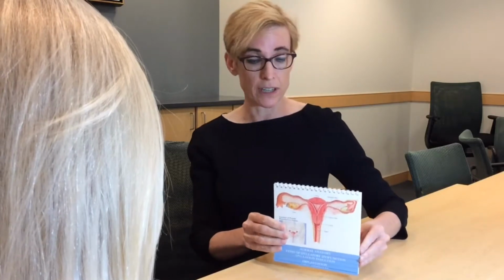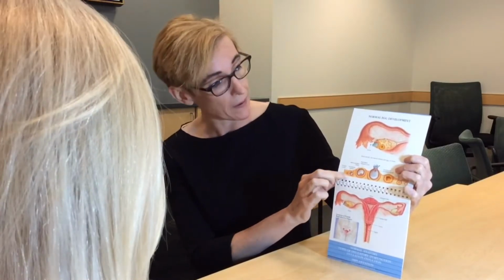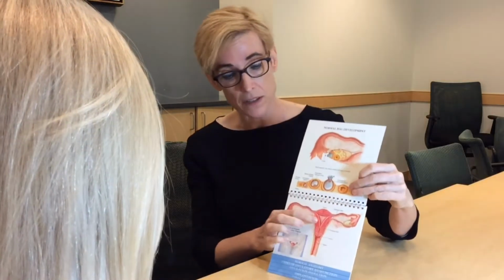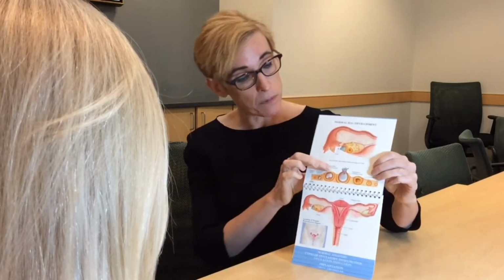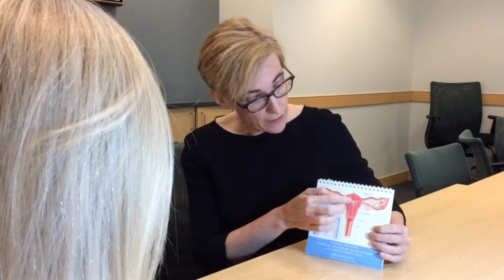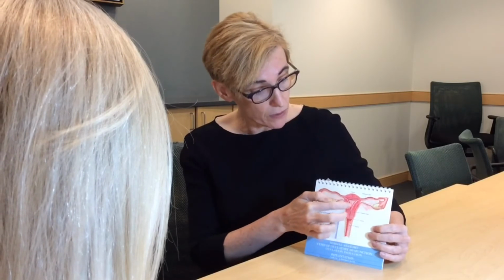Infertility Overview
Dr. Mary Sabatini, Medical Director for the Clinic for Reproductive Health and Cancer at Massachusetts General Hospital, discusses the menstrual cycle and some of the causes of infertility.